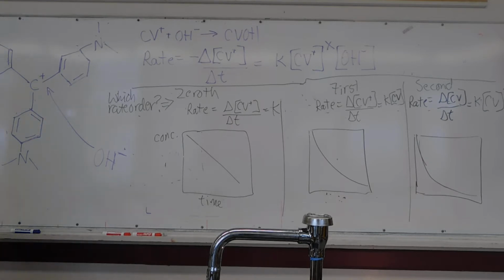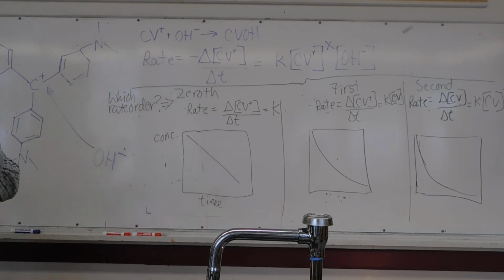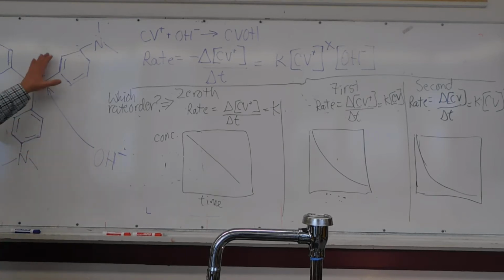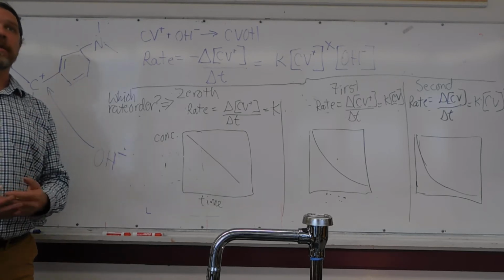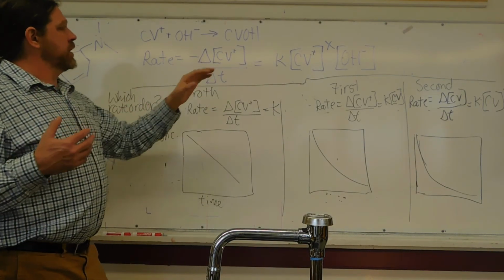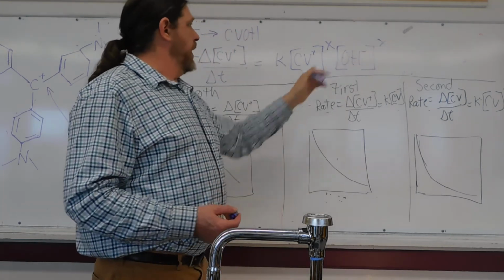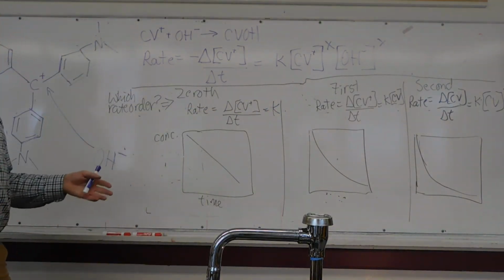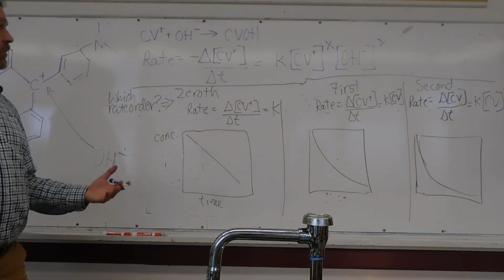Reaction of Crystal Violet and Sodium Hydroxide 1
Preview of upcoming lab.  Sorry again for the cut off Frame.  The second order reaction should be k[CV]^2.